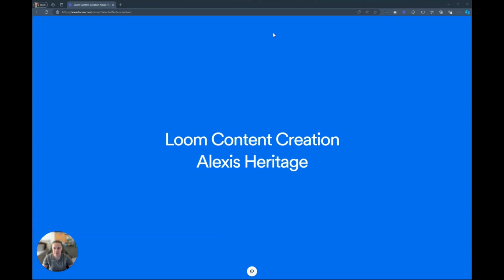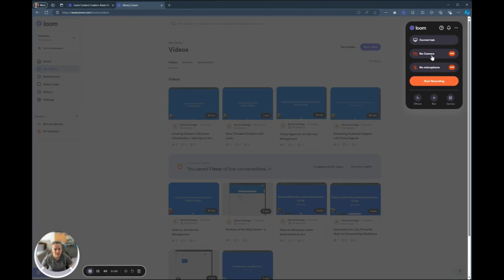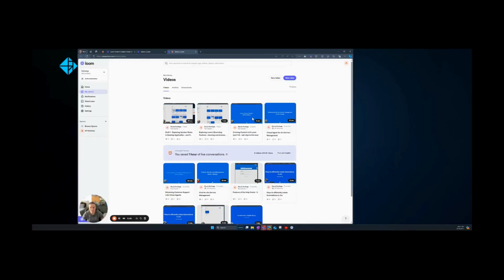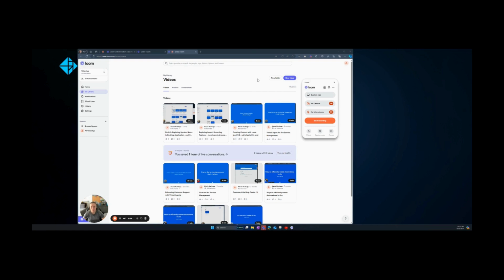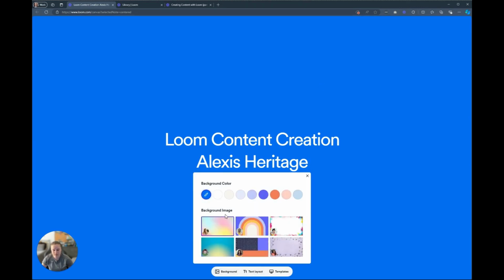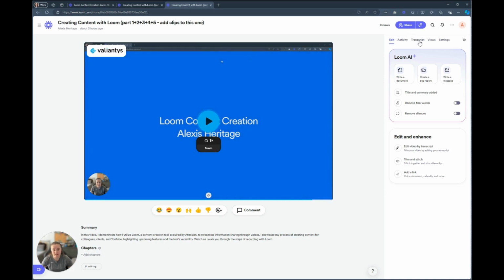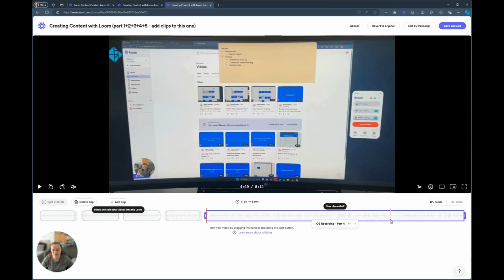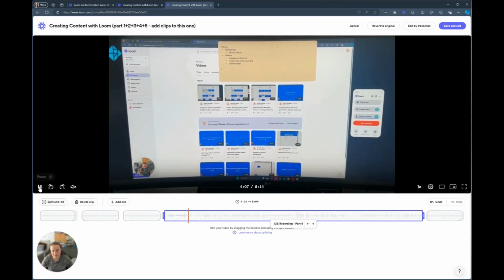Creating Content with Loom | September 2024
In this video, Alexis demonstrates how to utilize Loom to create the content that she share with co-workers, clients and our YouTube Channel. Watch how easy it is to create this video using the power of Loom.